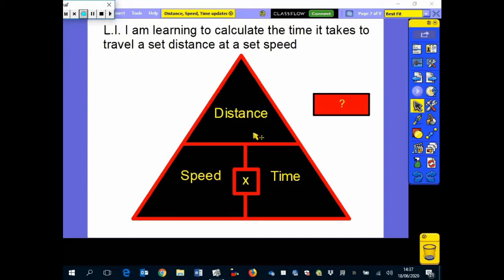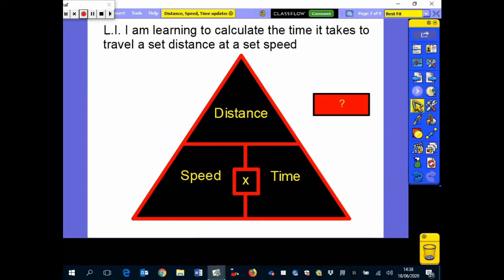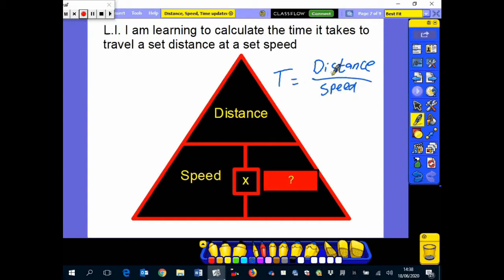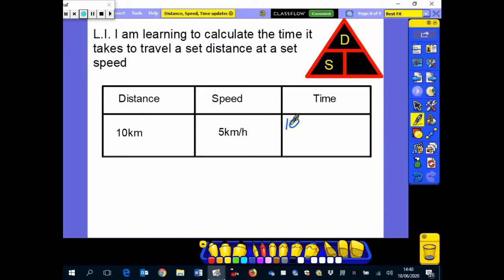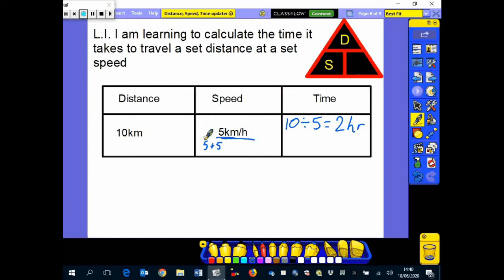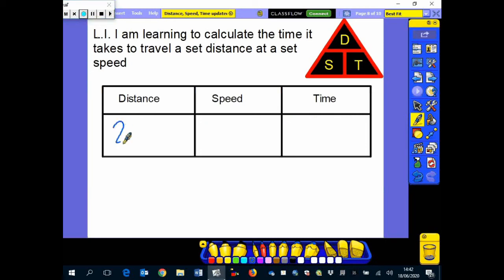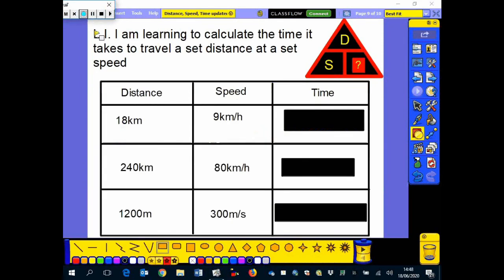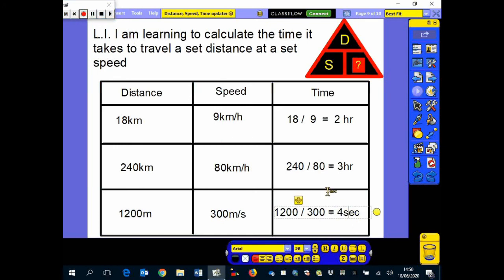Time (Distance, Speed and Time 3)